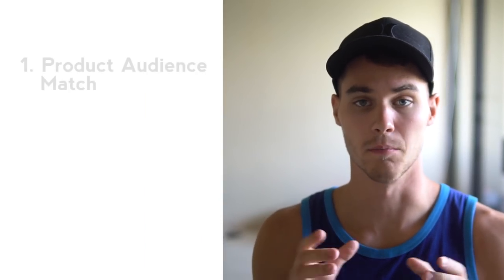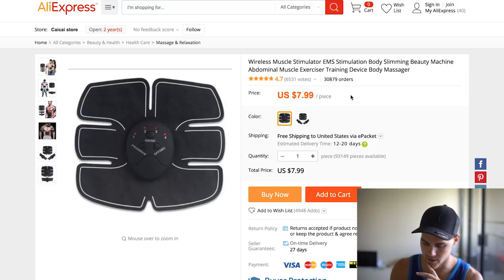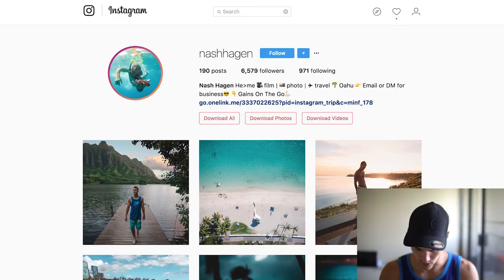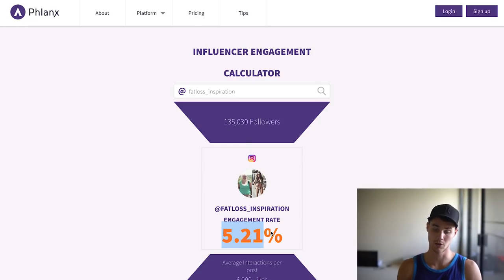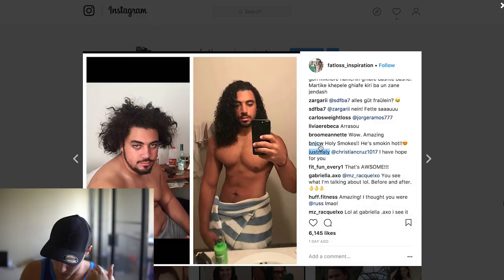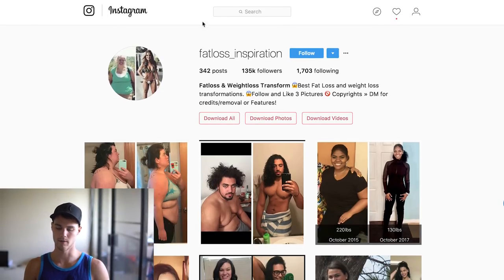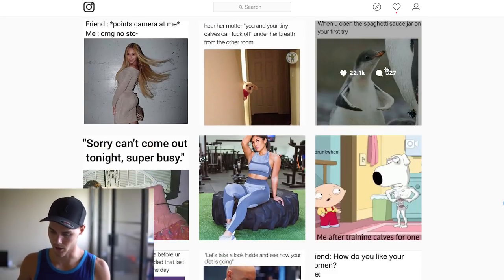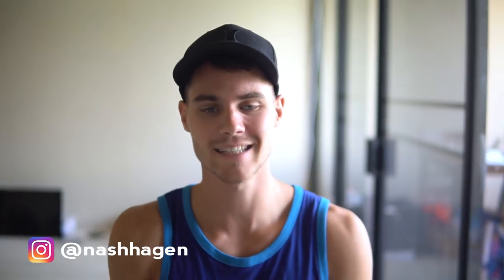How I Get 90% Success Rate With Instagram Influencers (Shopify Beginners 30x your money)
The strategy for Instagram influencer success is simple, but I think a lot of people just miss a few steps. In this video we talk about the three factors for Instagram Influencer Success.